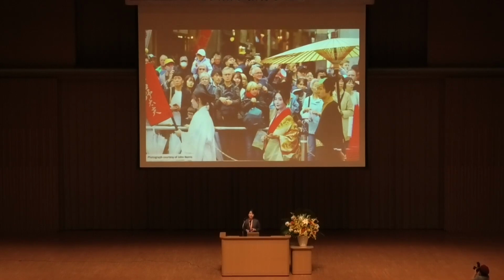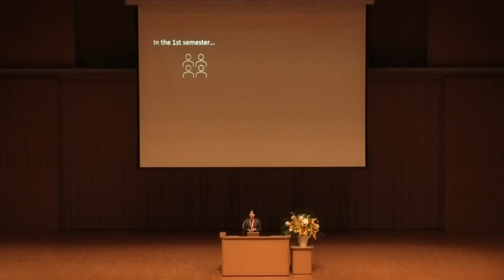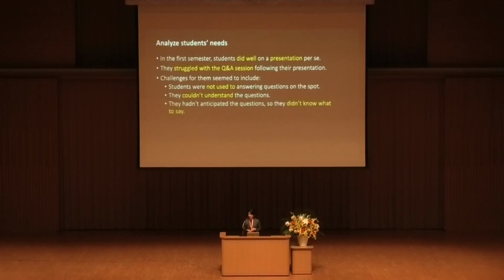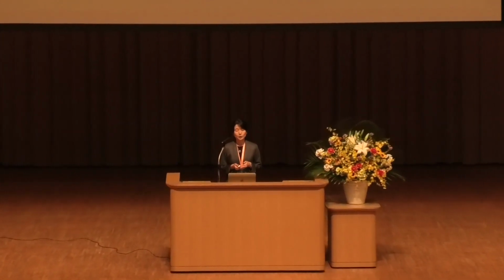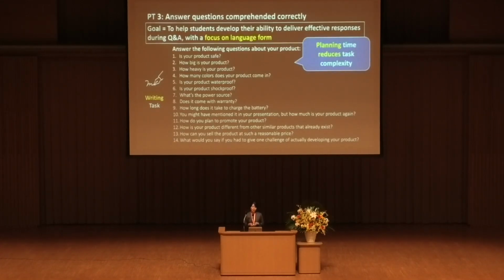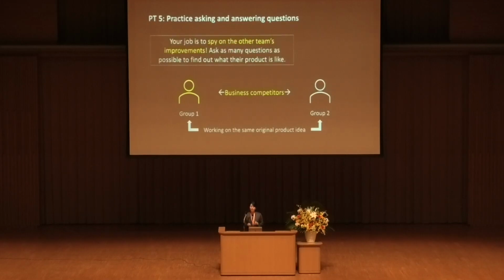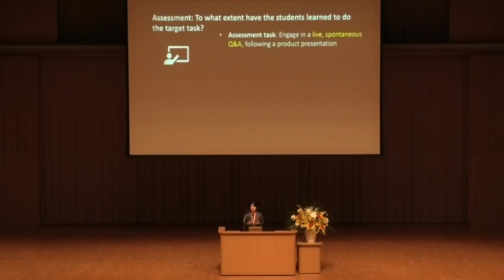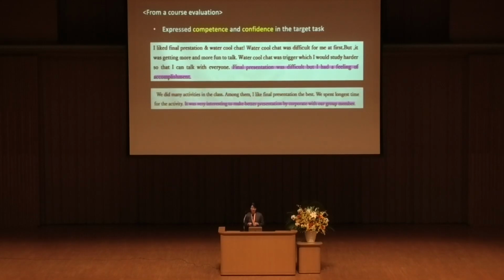JALT2025 Plenary Session: Shoko Sasayama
JALT's 51st Annual International Conference on Language Teaching and Learning & Educational Materials Exhibition was held October 31 - November 2, 2025 in Tokyo.

Plenary Speaker Shoko Sasayama (Waseda University, Tokyo) was one of three plenary speakers at our conference. Her plenary session was held Saturday, November 1st, 2025.

Title: Designing tasks for meaningful L2 teaching and assessment